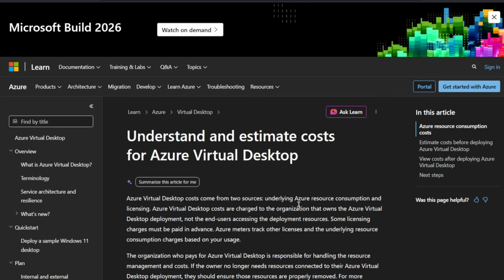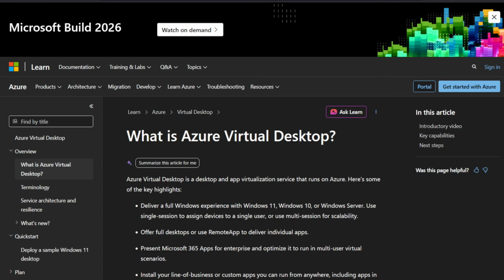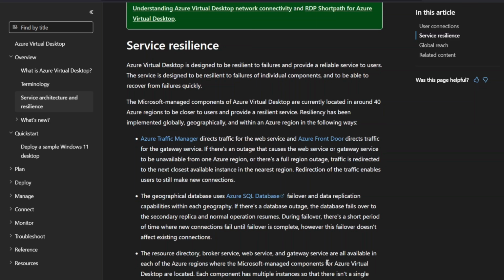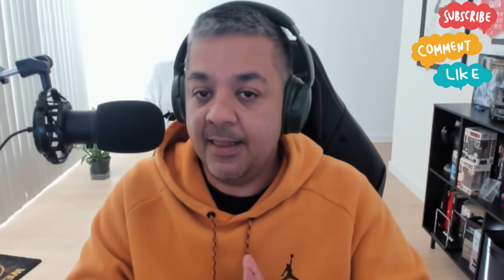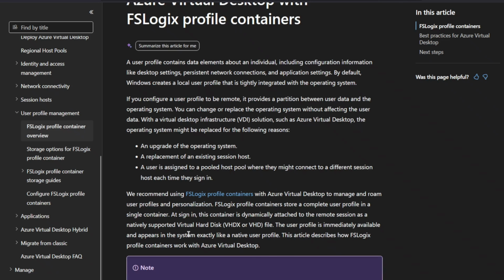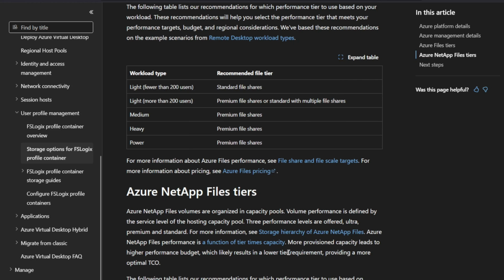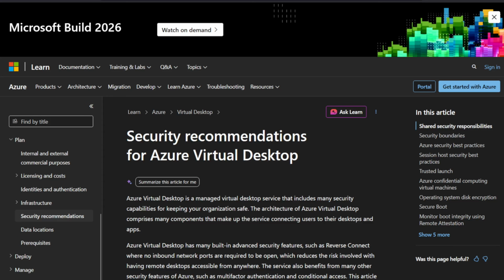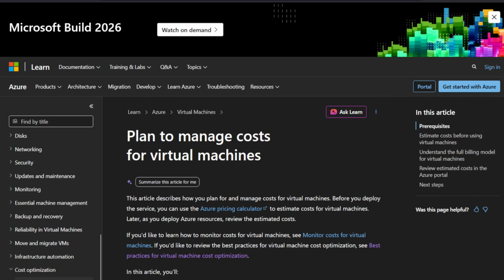Your AVD Environment Is Wasting 40% More Than You Think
In this video I breakdown the areas of azurevirtualdesktop avd that are costing organizations the most money, and how your poor design decisions can cause your azure bill to sky rocket!

00:25 - Why is avd so popular?
01:46 - Understanding What You Are Actually Paying For
03:46 - Compute Is the Biggest Cost Lever, But Not For the Reason You Think
06:21 - Auto-scale Is a Big Saving Tool, But Only if it Is Designed Correctly
09:31 - Like, Comment, and Subscribe to my Channel!
09:55 - FSLogix and Profile Storage Are The Most Overlooked Cost Problem
12:51 - Identity and Security Decisions Can Quietly Increase The Bill
15:01 - The Things I would Review in a Real avd Cost Optimization Exercise
17:25 - Video Takeaway & Key Points
18:03 - Next Video Sneak Peak